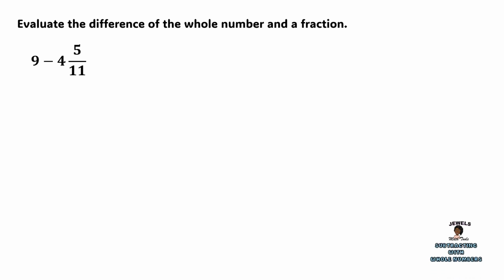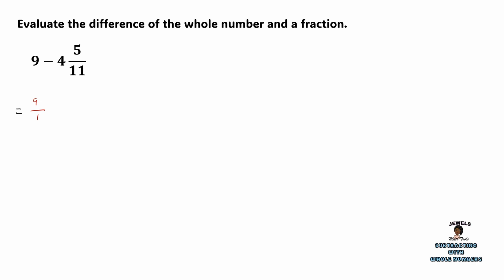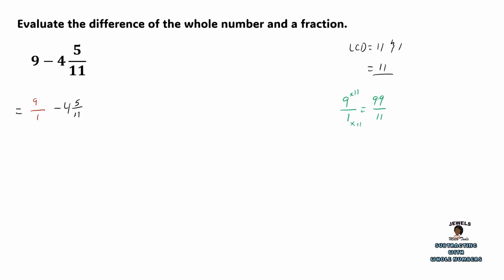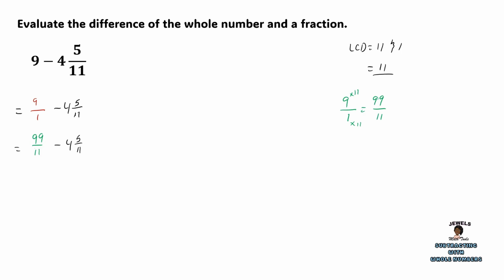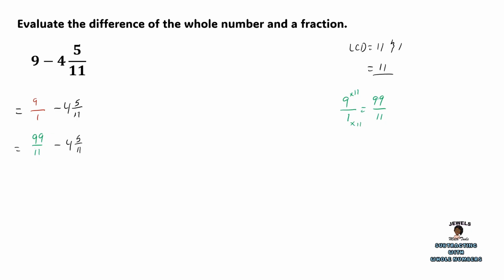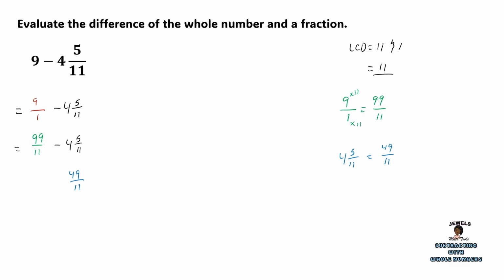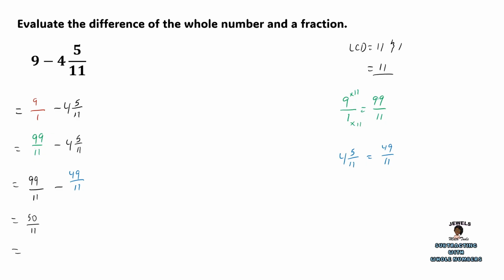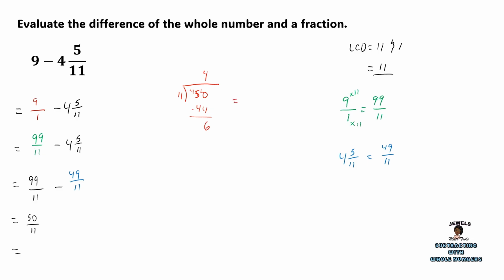Subtracting Whole Number and Mixed Fraction part 2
In this video we are subtracting a whole number and mixed fractions.